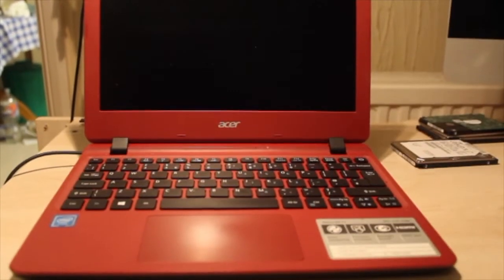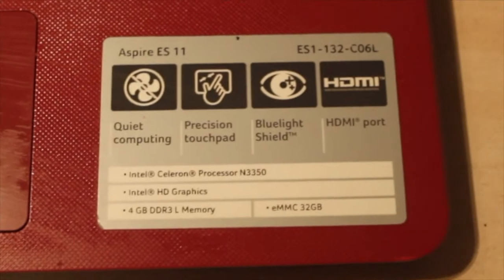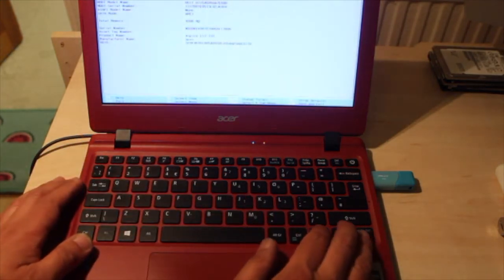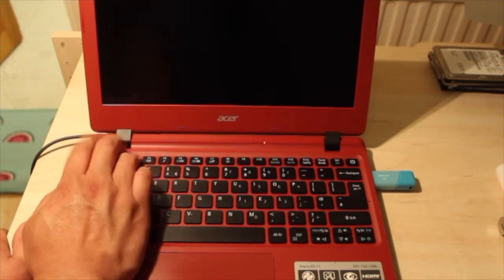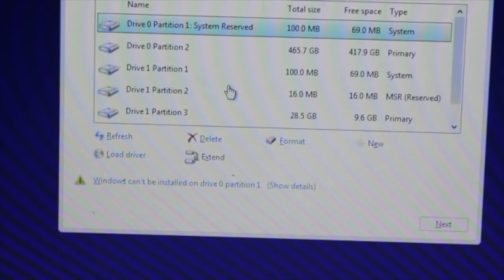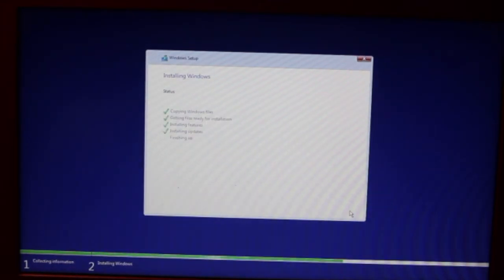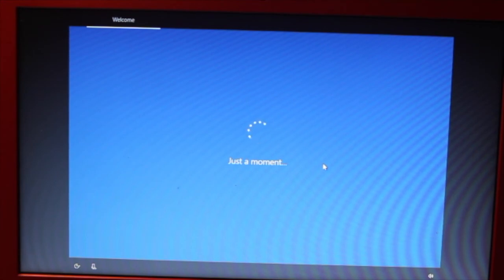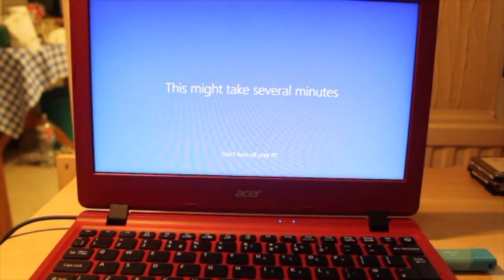Acer Aspire ES11 add extra hard disk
Adding an extra hard disk drive to this tiny netbook which originally came with just a 32gb eMMC memory